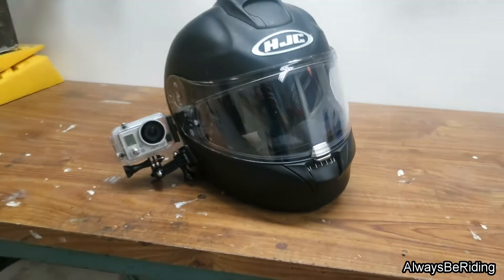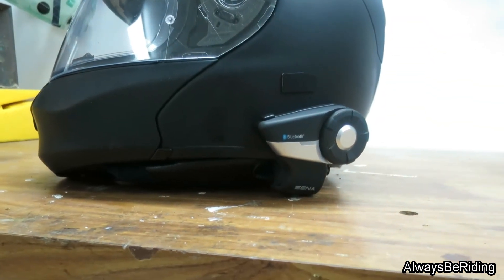Helmet demo, HJC RPHA Max, Gopro 3+, Sena 20s and Bluetooth pack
This is a demo of my helmet rigg. Its working great with all the tech. Comment or ask if you have any questions.